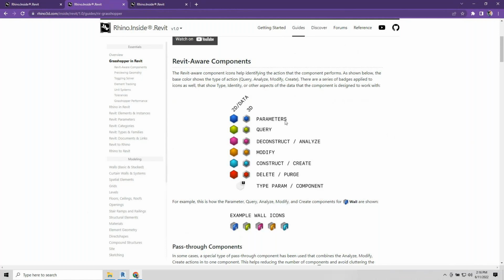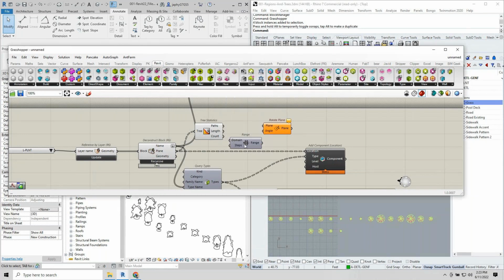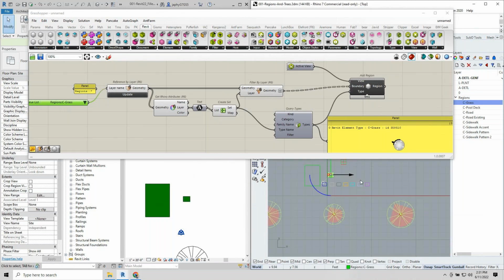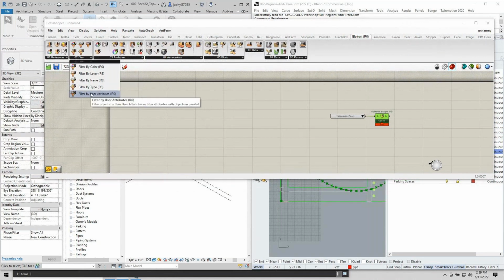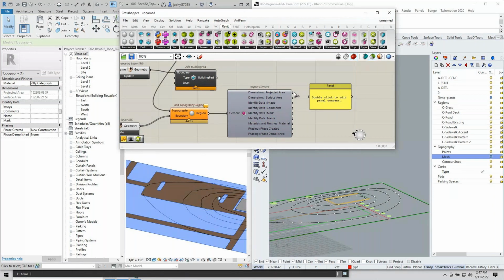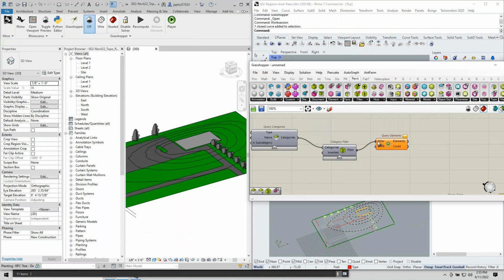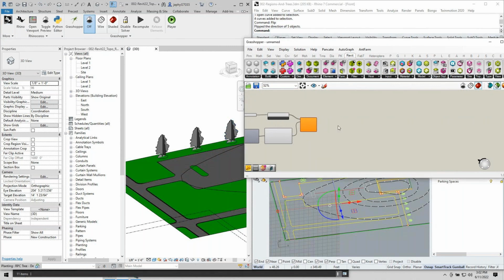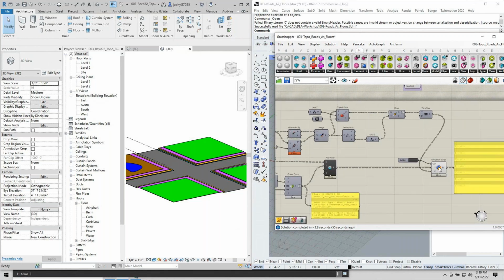Topography Workshop June 2022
Various Rhino.Inside.Revit Topography Workflows